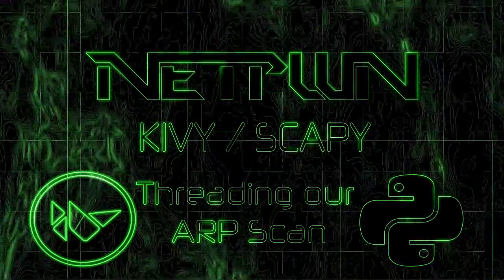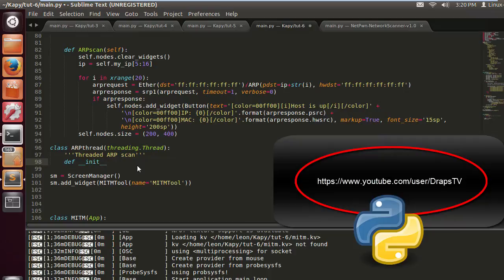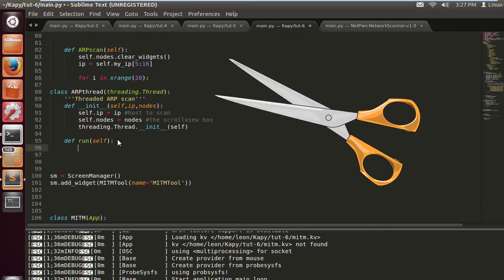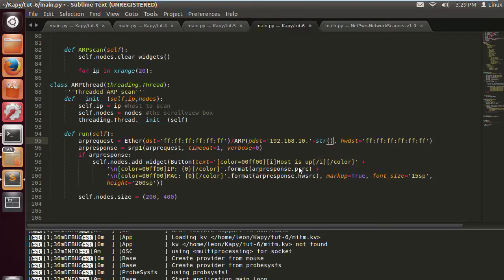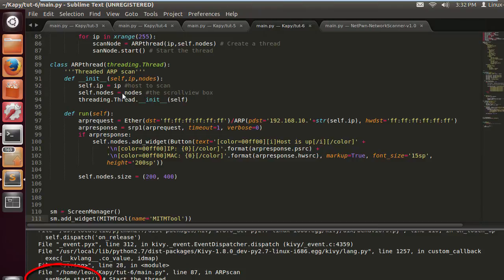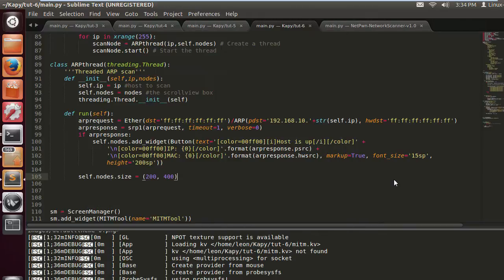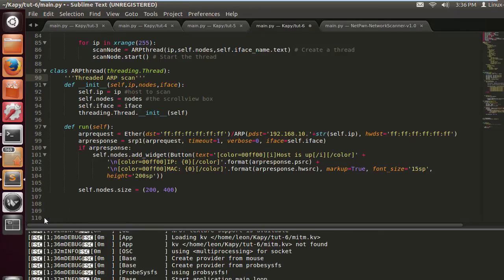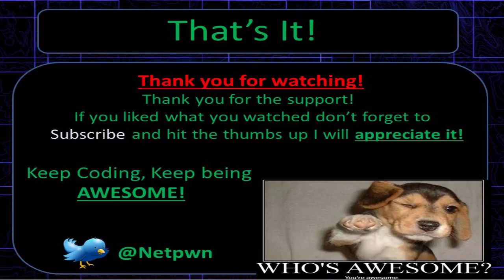Scapy / Kivy-Tut-6 (MultiThreading our ARP Scan)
We are multi threading our ARP scan using Python, making the scan much faster. Enjoy!
Below is the code for tutorial 7 so it is for the next tutorial if you guys want to design your own backgrounds or wait for the ones I will be providing.